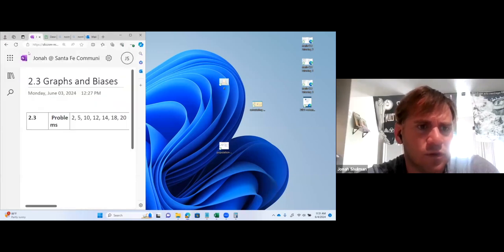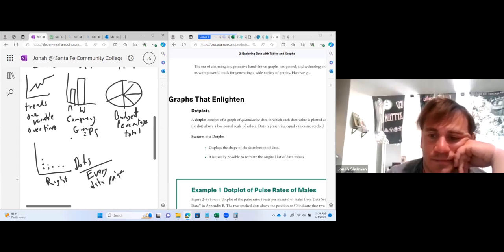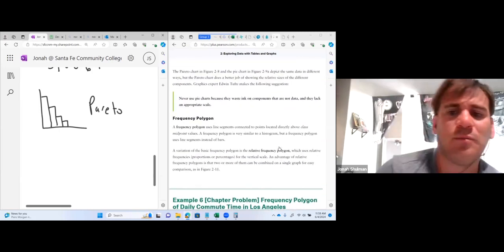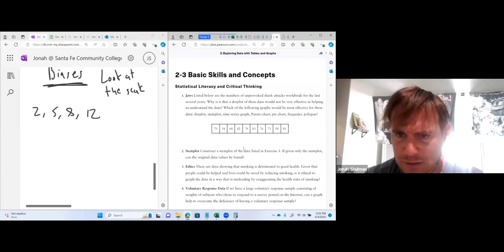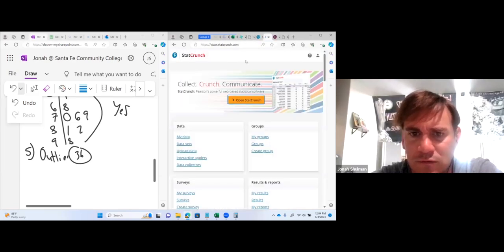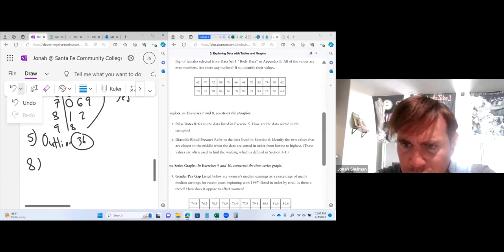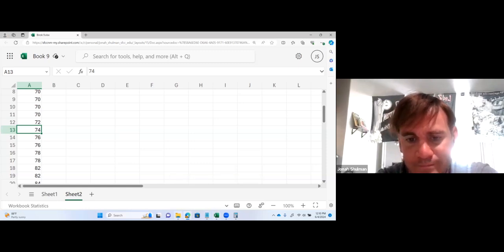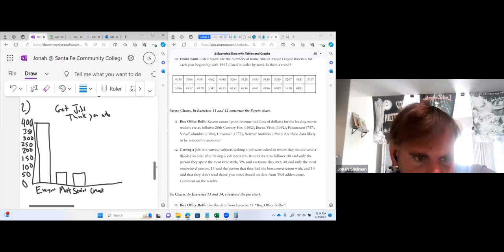MATH 1350 - 2.3 Graphs and Biases